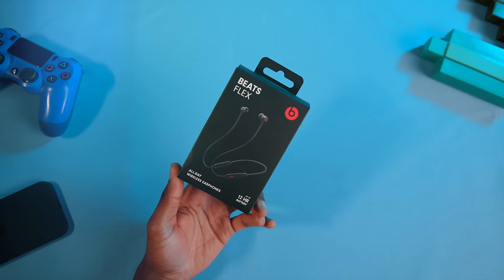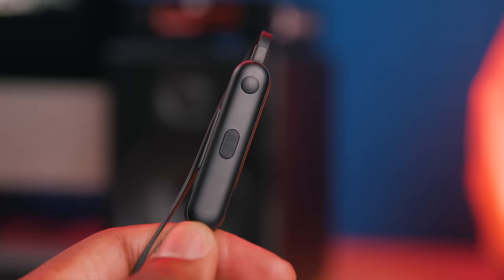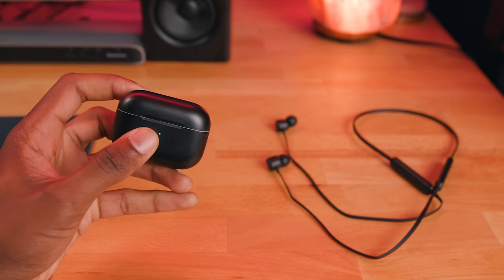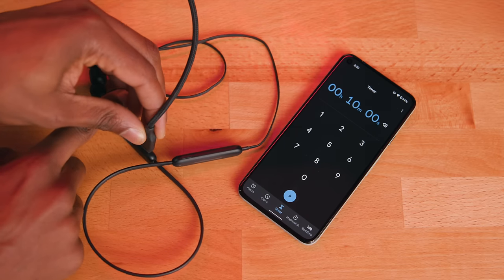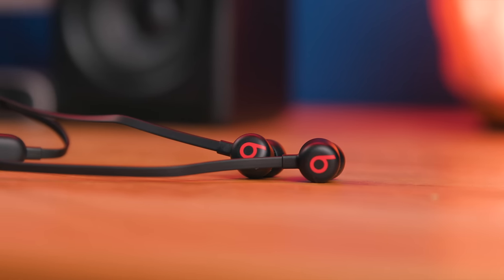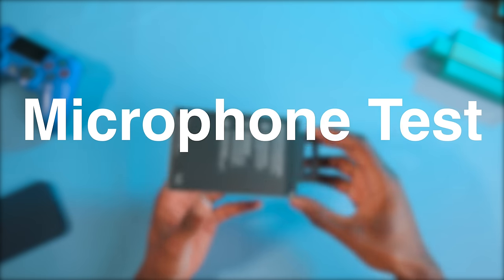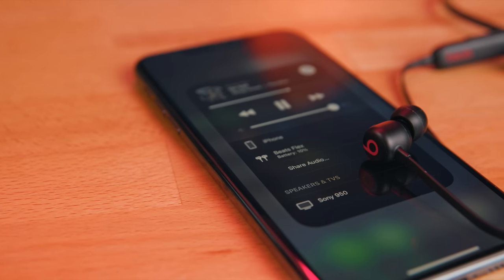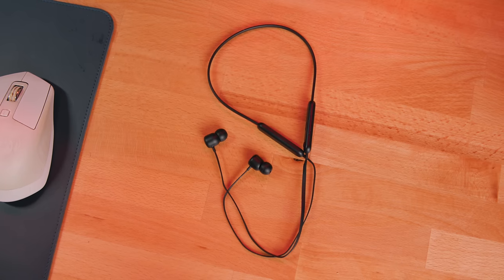Beats Flex Unboxing & Review: The Best AirPods Alternative for $50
Our unboxing and review of the Beats Flex by Apple!

Chapters:
0:00 Intro
0:30 Unboxing
0:46 Pairing
1:04 Look-Around
1:26 Design
3:07 USB-C & Charging Test
4:09 Share Audio Feature
4:38 Battery Life
5:16 Microphone Test
5:46 Sound Quality
6:27 Conclusion

GEAR I USE TO MAKE VIDEOS:
- Commlite EF to E Adapter